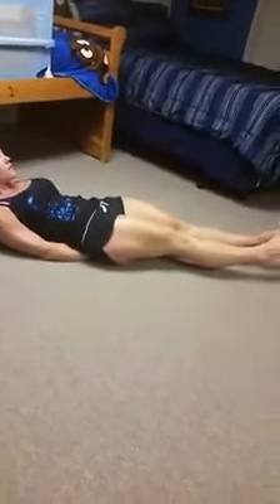30 Day Tabata Ab Challenge: Day 6 Bicycle Crunches, Penguins, Reverse Bicycle Crunches, 6" Holds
Day 6: Bicycle Crunches, Penguins, Reverse Bicycle Crunches, 6" Holds

Level 1: 2 Rounds through

Level 2: 4 Rounds through

Level 3: 6 Rounds through

Level 4: 8 Rounds through

Let's continue to get sexxxxyyyyyyyyy!!!